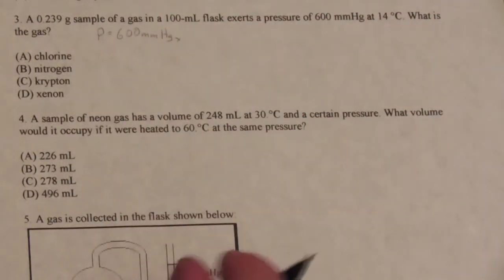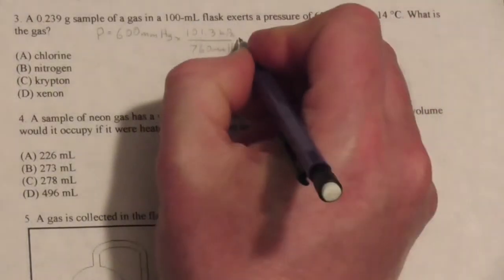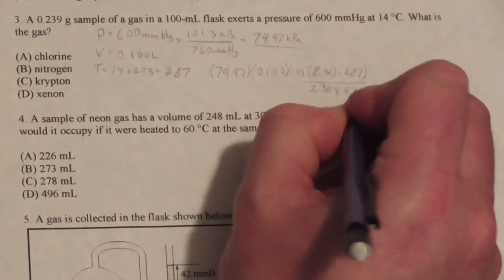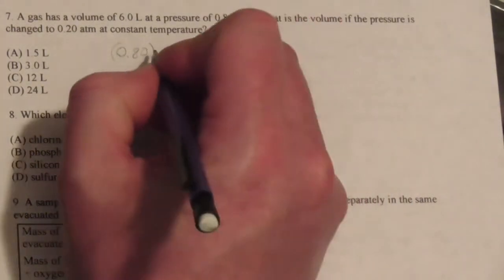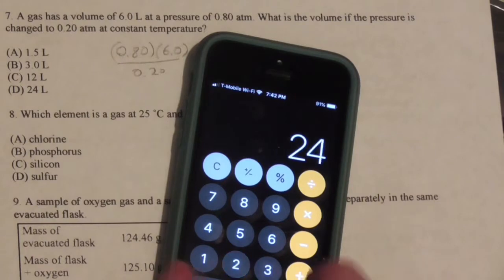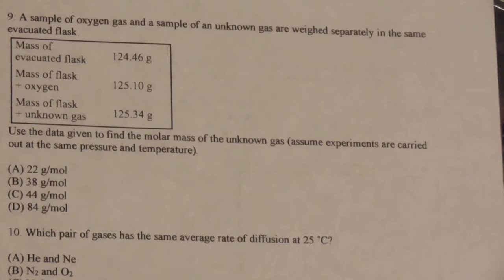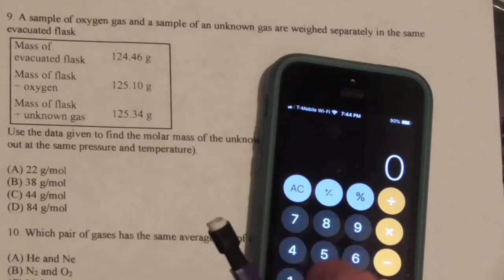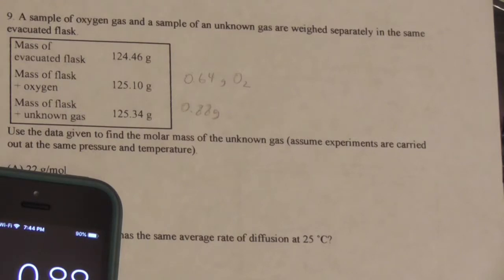ACCEL CHEM: Gas Law Practice Test, Page1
This covers page 1 of the practice test that you received. My apologies for the jumps and edits; lots of action while video was being recorded.